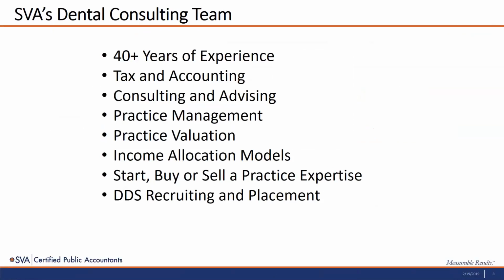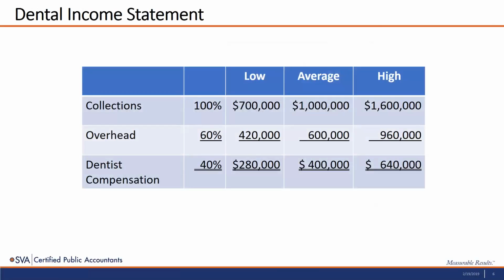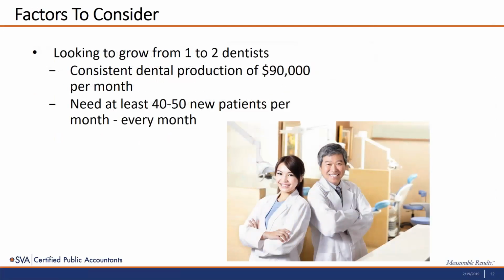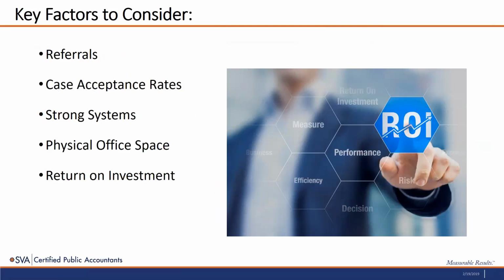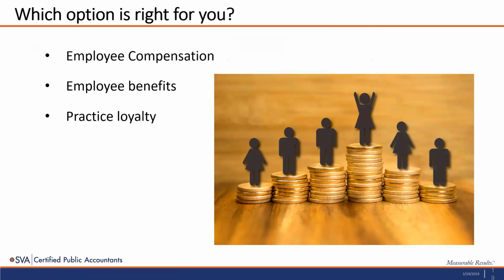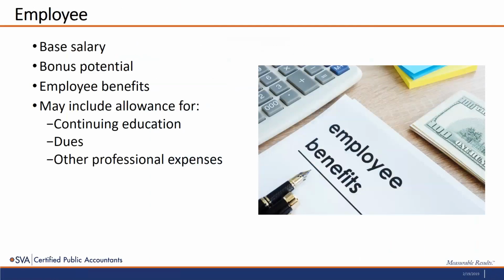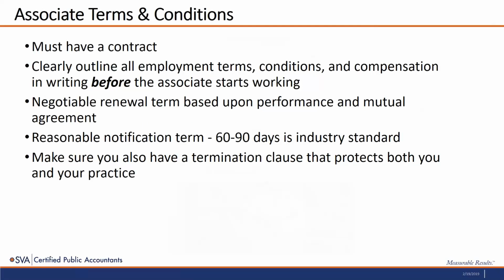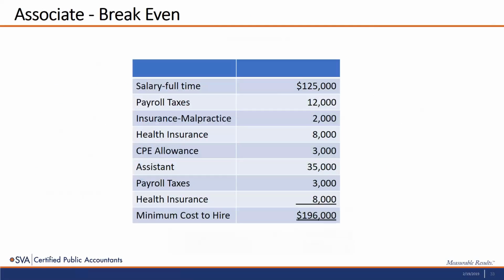What to Consider When Hiring an Associate Feb 19, 2019